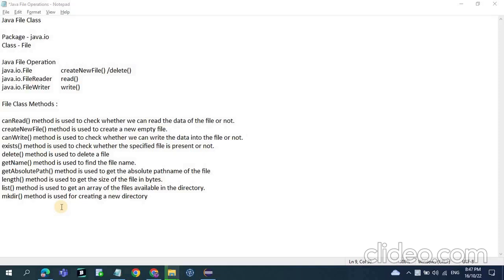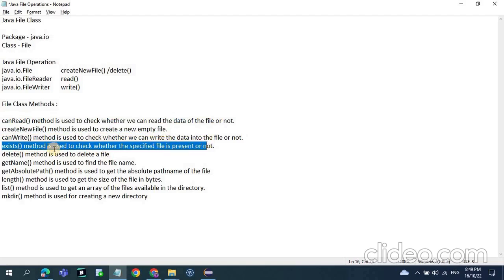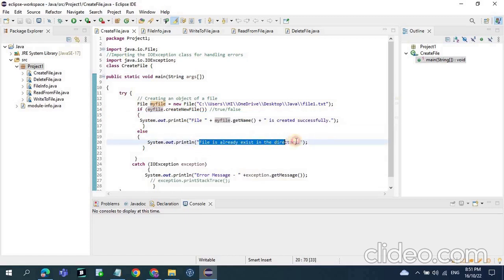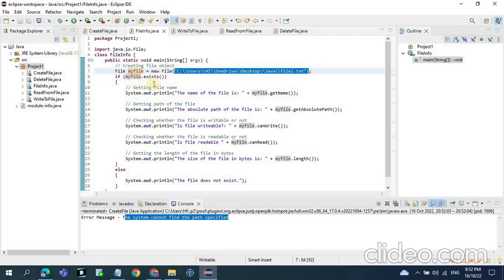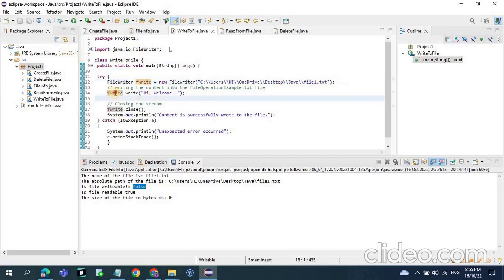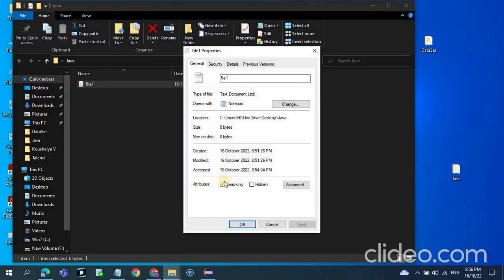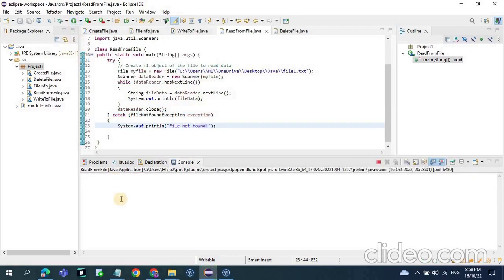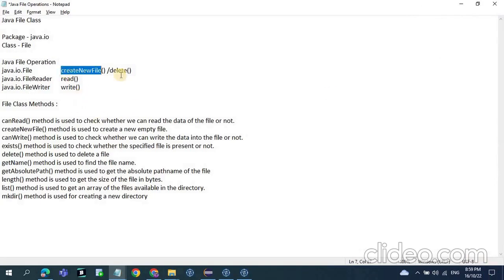Java - File Handling and File Operations - Practical Session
Handling files in Java
Java File Handling
Java File Operations